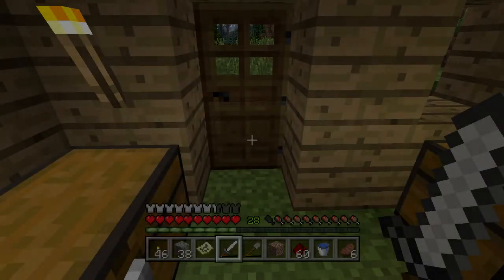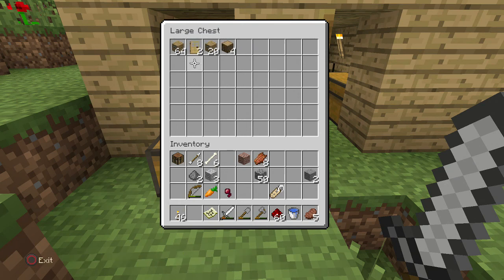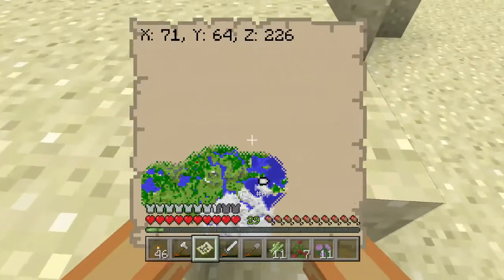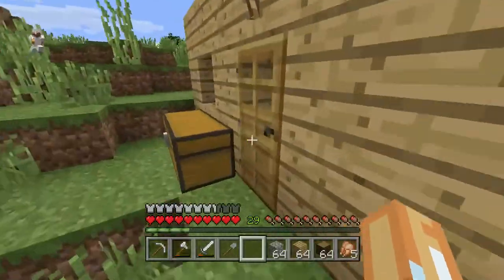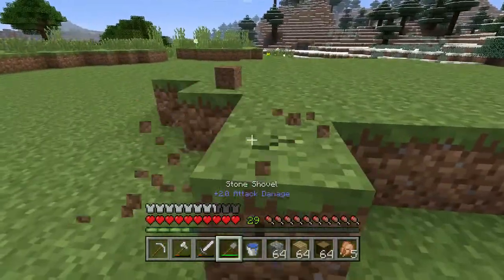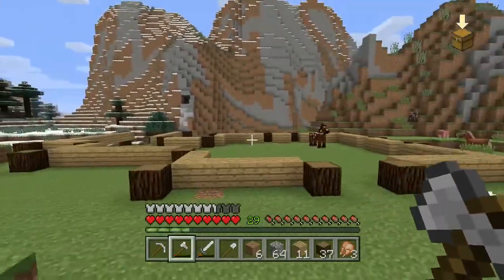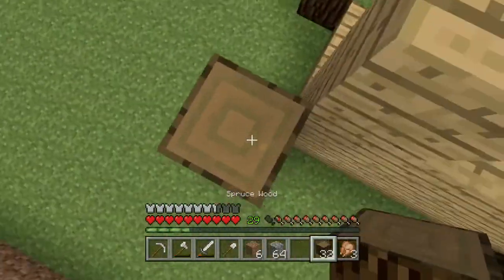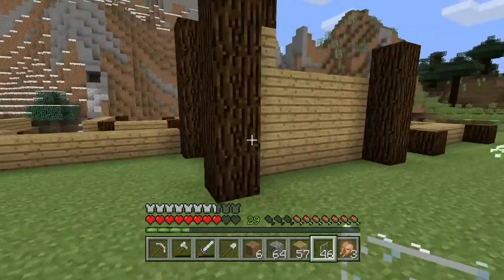Cheeks Plays Minecraft - Episode 3 : Building a House!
Don't judge my house making skills.

CheeksforWeeks